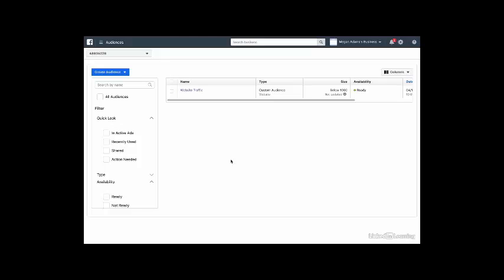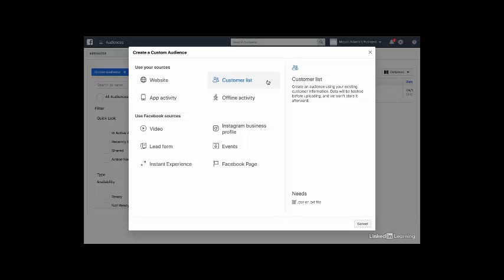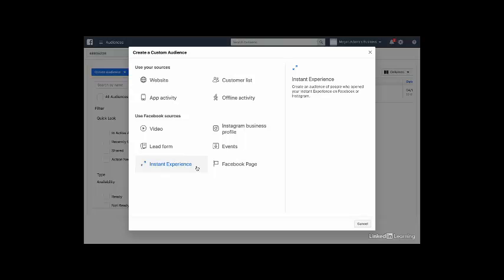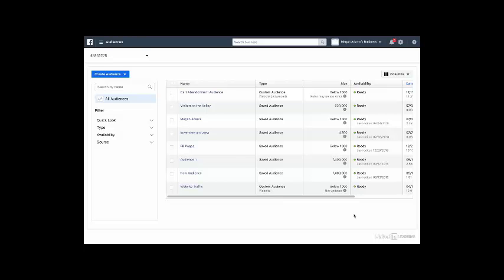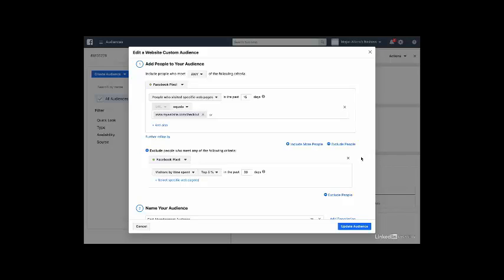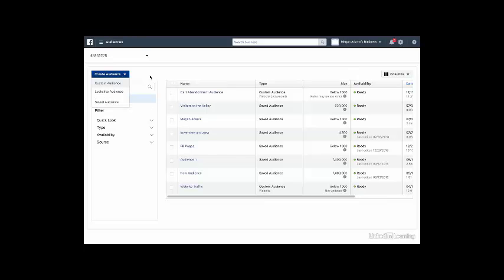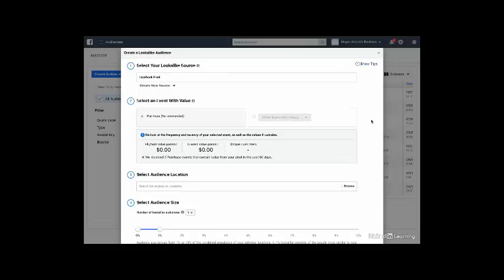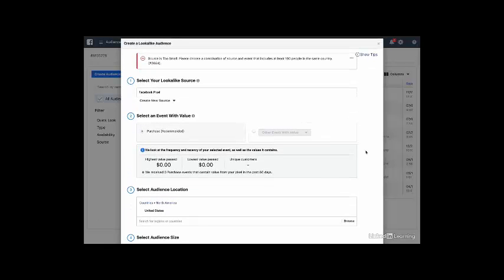Custom Audiences - Advertising on Facebook: Advanced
Custom Audiences:
- Custom audiences in Facebook Ads Manager
- Custom audiences with web traffic 04:48
- Create a lookalike audience 09:07